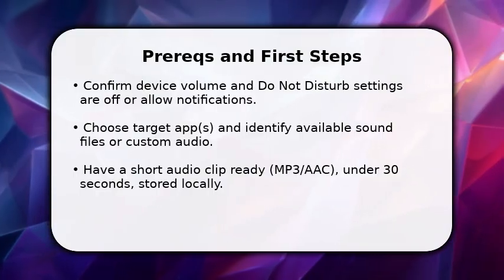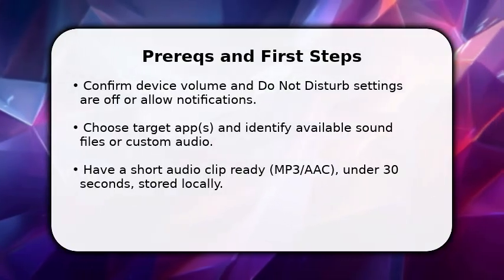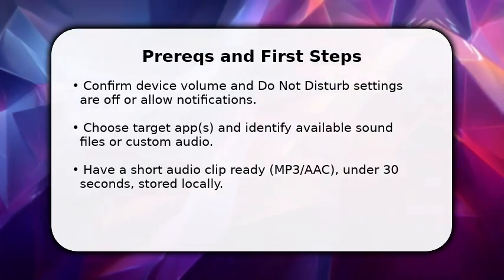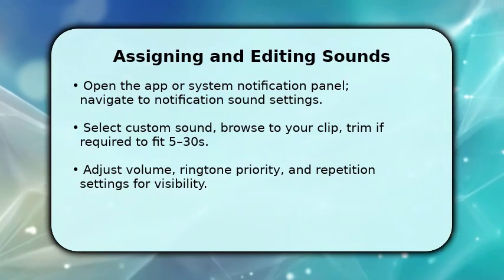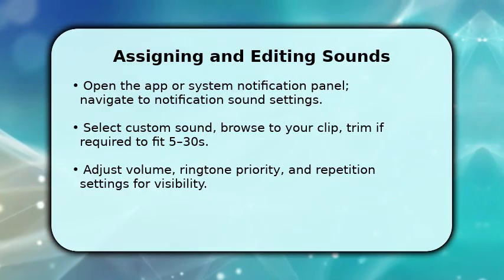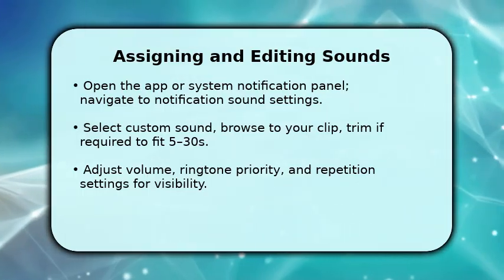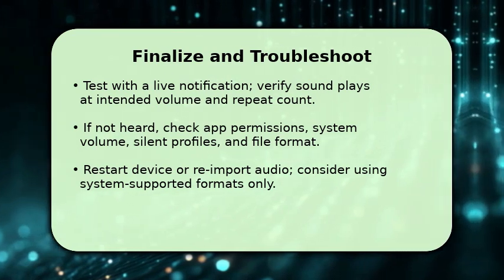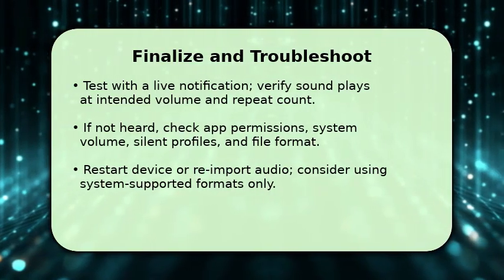How to Make Your Notifications Sound (full Guide)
Discover the secrets to personalizing your notification sounds on various devices. This comprehensive guide covers different platforms, including smartphones and computers, offering tips for creating unique alert tones that suit your style.

notification sound customization, personalized alarm tone,